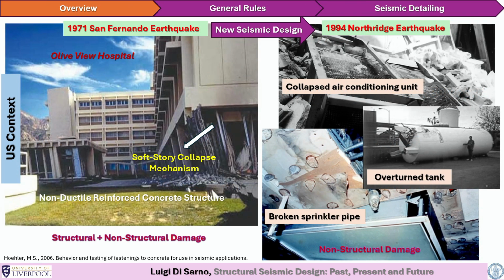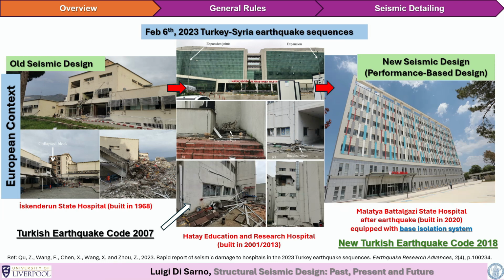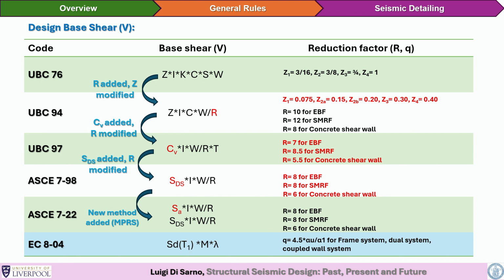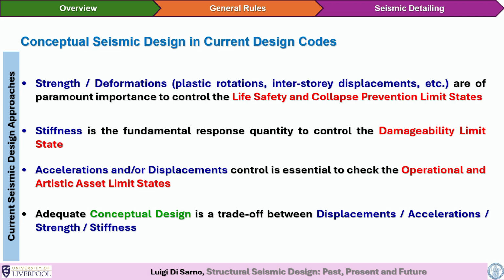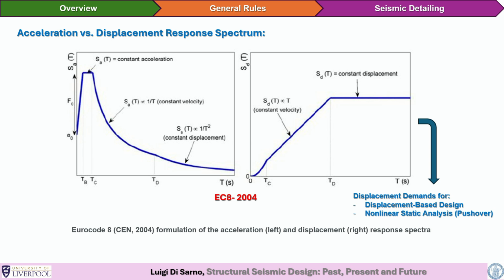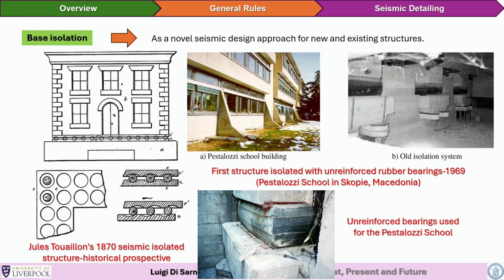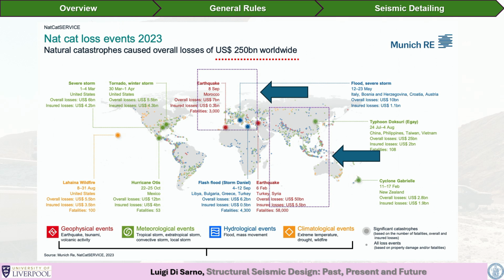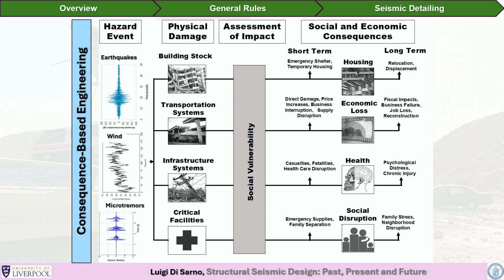Day 1 - Design Standards - Past, Present & Future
IStructE CRG Day 1 - Design Standards - Past, Present & Future - Luigi Di Sarno

Dr Luigi Di Sarno is Reader in Resilient and Sustainable
Infrastructure at University of Liverpool, UK.  Dr Di Sarno
holds a PhD in Structural Engineering, MSc in Earthquake
Engineering and Structural Design and MSc in Structural
Steel Design. Dr Di Sarno has been Visiting Professor at the Mid
America Earthquake Center, headquartered at University
of Illinois, Urbana-Champaign, USA, since 2002. He is
Honorary Member Staff at the College of Engineering,
University of Bristol, UK, since 2011 and Adjunct
Professor in Seismic Engineering at INTEC, Dominican
Republic. He has also a position of Associate Professor
of Earthquake Engineering at University of Naples,
Federico II, Italy.

The presentation will focus on a detailed retrospective
assessment of seismic design standards in the last 30
years; emphasis in on the evolution of such standards in
North America and Europe. Present normative
approaches will be then reviewed to introduce the next
generation of codes of practice. Challenges and further
research needs will be emphasized for existing ageing
infrastructure exposed to multiple natural hazards,
especially those that are critical for protection of large
communities. Sustainable structural materials and
resilient technologies will be presented as optimal
engineering solutions for high-performance new
structures and infrastructure as well as retrofitting of
existing ones.